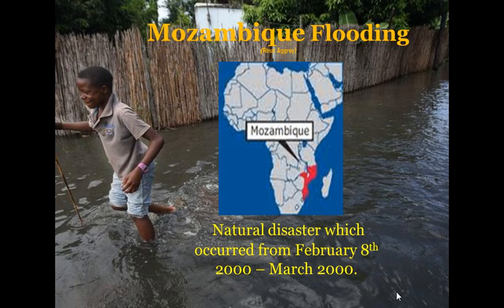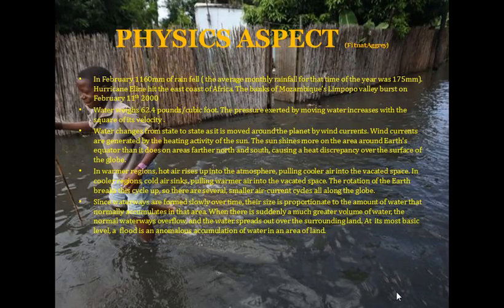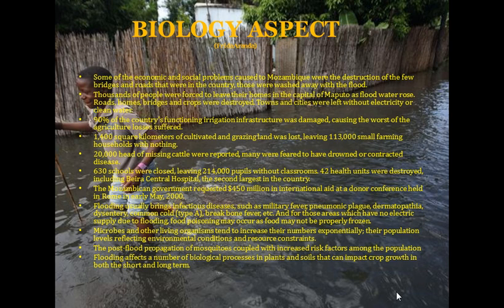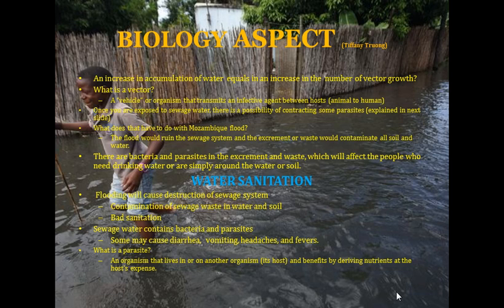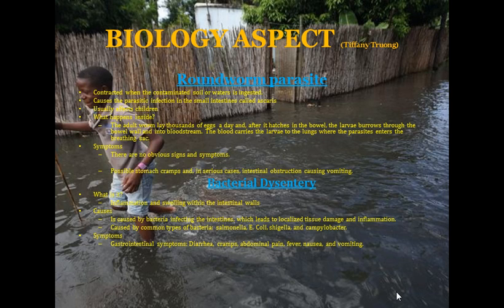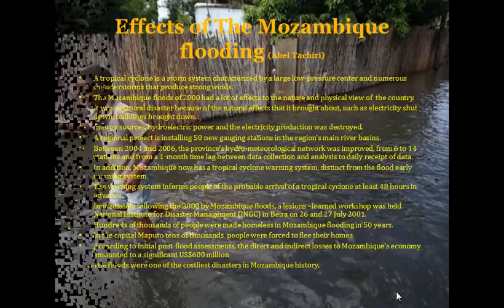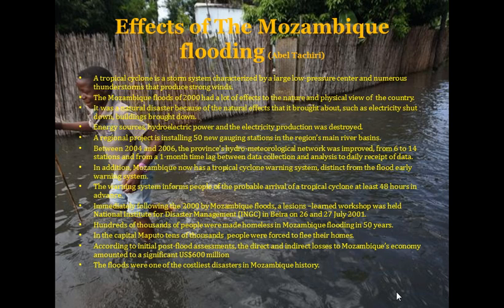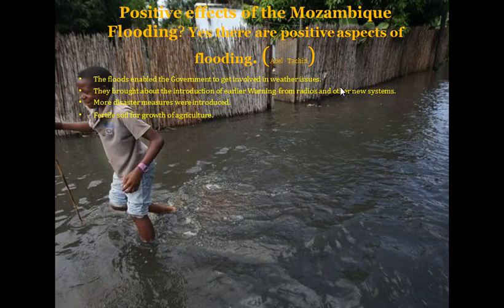Mozambique flooding group4 project(shhs)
This video was created as a project of group 4. We all worked together to produce this wonderful  video.